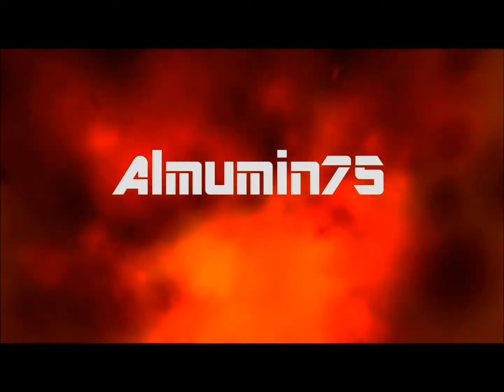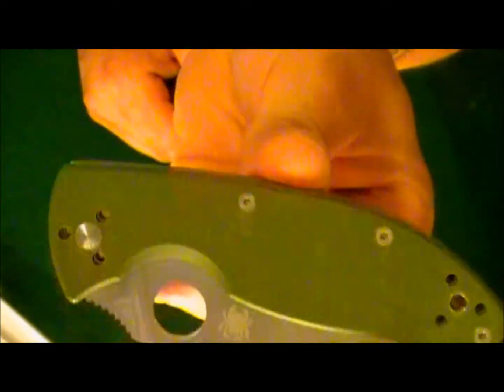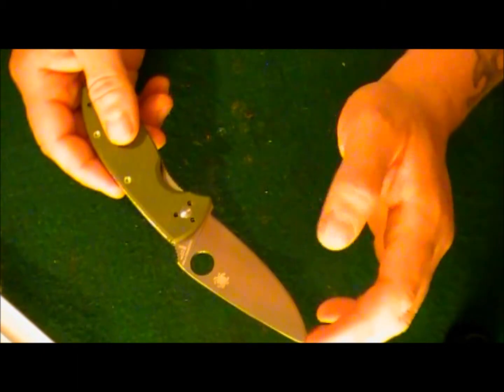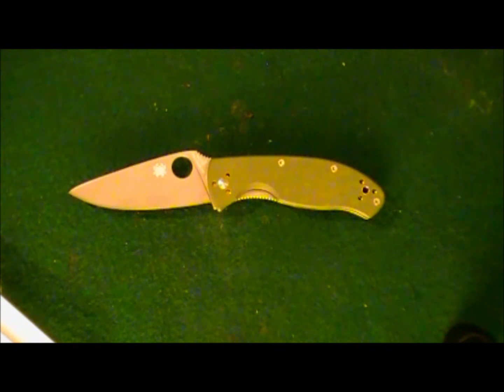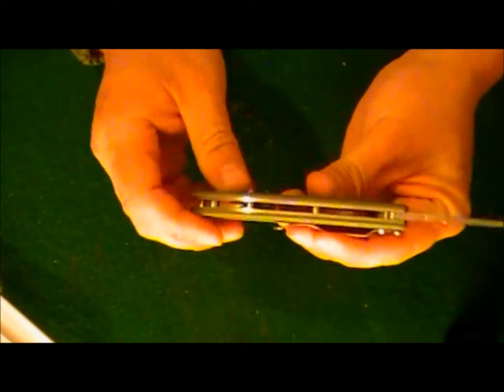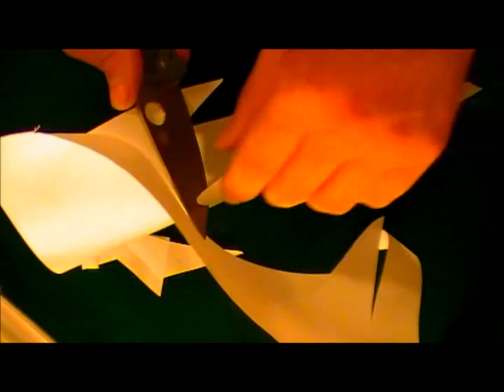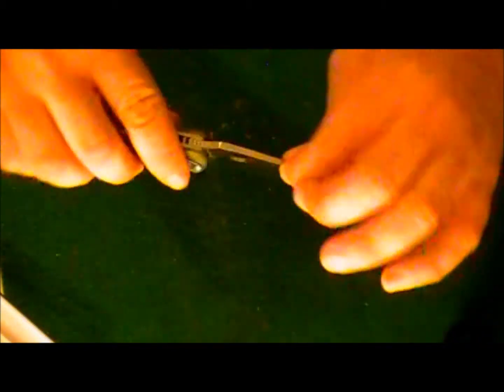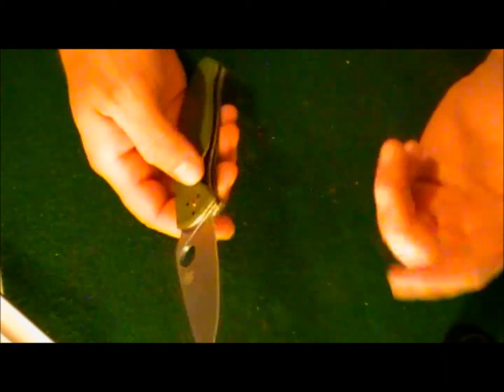BladeHQ: Spyderco Tenacious Table Top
MY table top review on the Spyderco Tenacious I just picked up from BladeHQ.